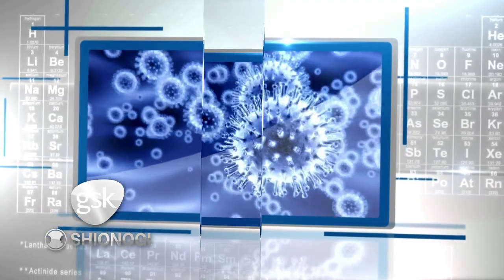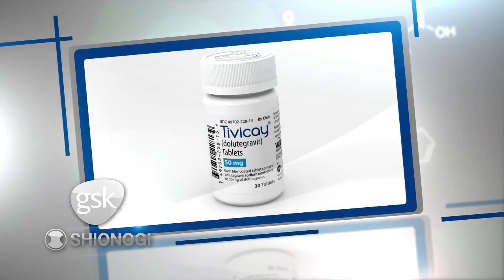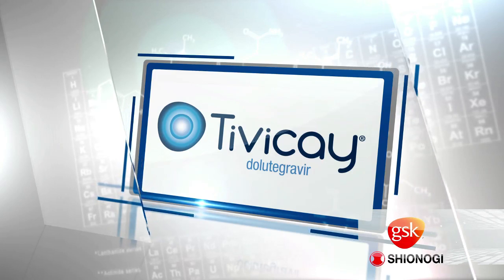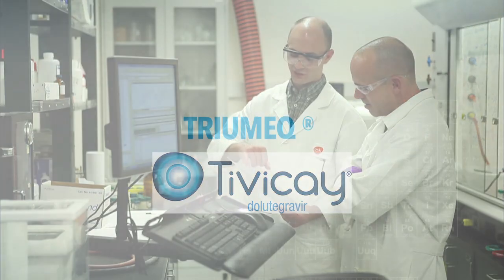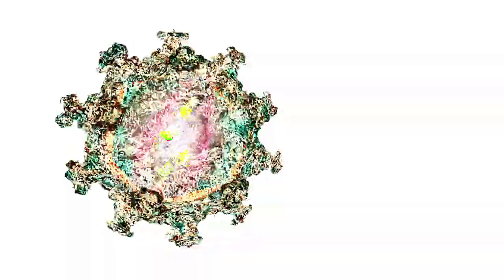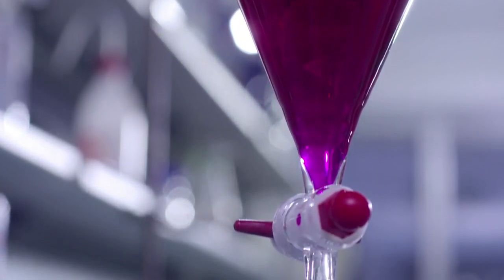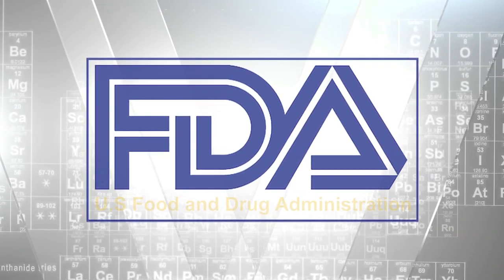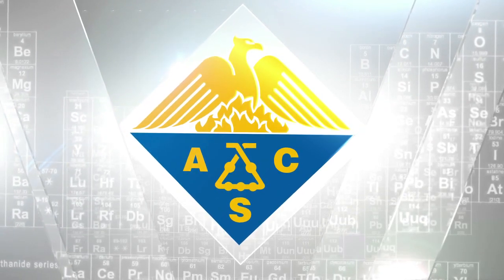2016 ACS Heroes of Chemistry: GlaxoSmithKline & Shionogi & Co. Ltd.-TIVICAY® for treatment of HIV-1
TIVICAY® (dolutegravir) is a prescription HIV medicine that is used with other antiretroviral medicines to treat Human Immunodeficiency Virus (HIV) infection.  Integrase inhibitors, like TIVICAY, block HIV replication by preventing the viral DNA from integrating into the genetic material of human immune cells (T-cells).  Blocking this step blocks the HIV replication cycle and prevents chronic infection.

Awardees: Brian Johns (GSK) and Takashi Kawasuji (Shionogi).